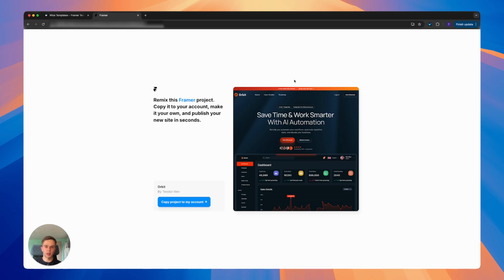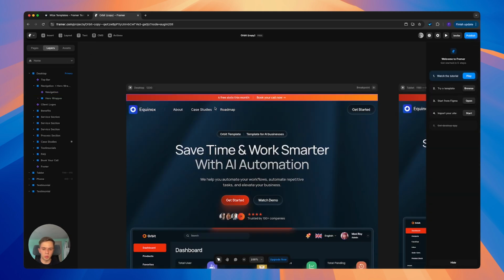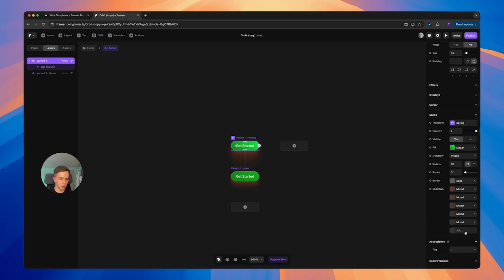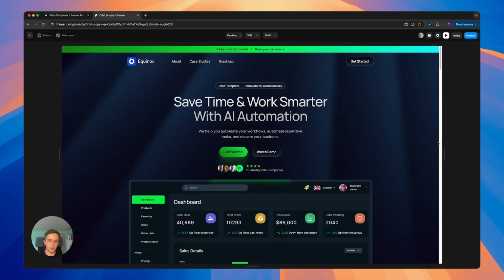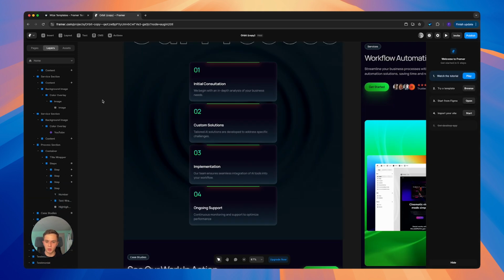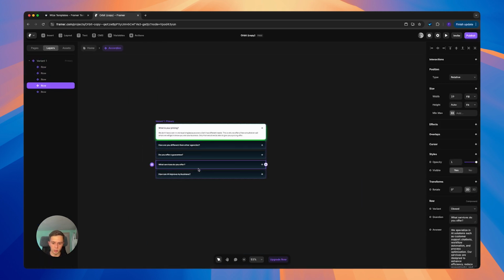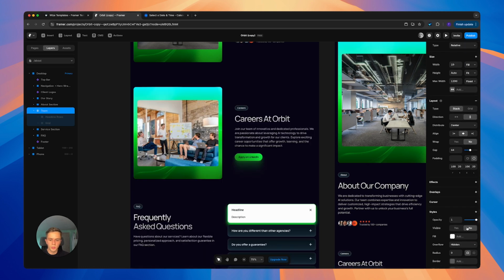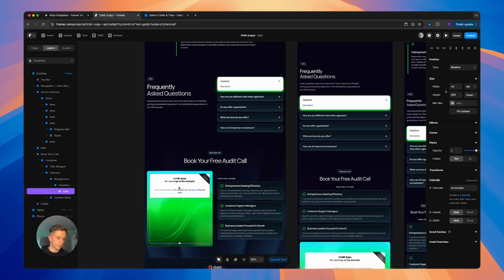Customizing Orbit - Framer Website Template for SaaS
00:00 Intro
01:07 Navigation / Branding
02:44 Top bar
02:59 Changing Colors + Editing Figma Assets
08:44 Client Logos
09:55 Icons
10:32 Adding process steps
11:17 Case studies
12:08 Managing Testimonials
13:32 FAQ
14:18 Adding your Calendly
15:19 Footer
16:13 Managing Team Members on About page
17:39 Case Studies Page
17:59 Privacy Policy and Terms & Conditions
18:37 Adding Roadmap Items